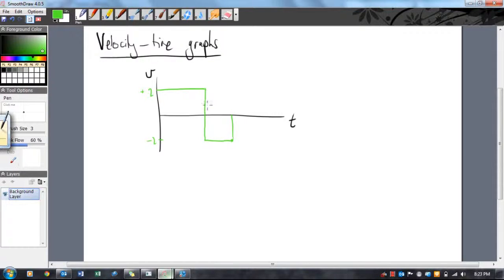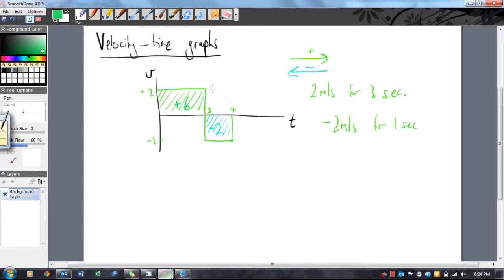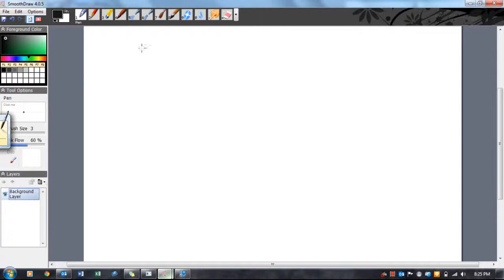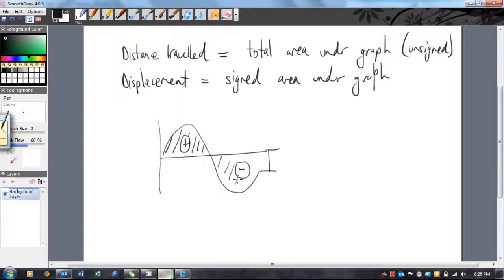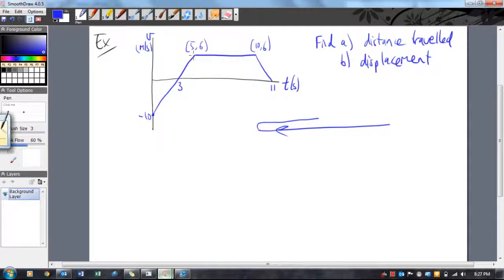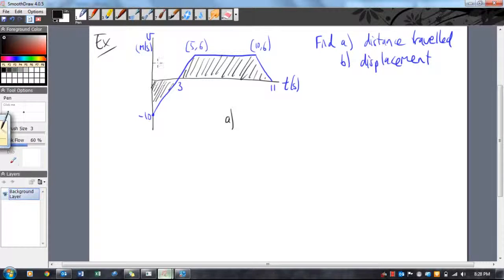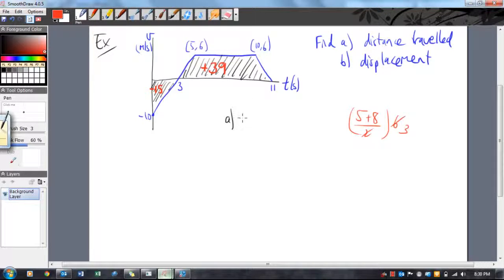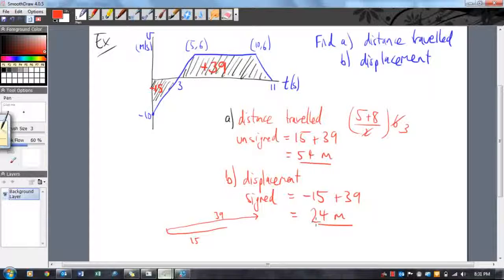Kinematics - velocity vs time graphs